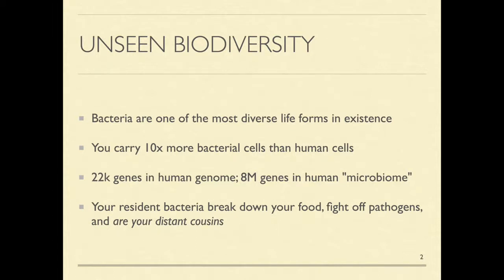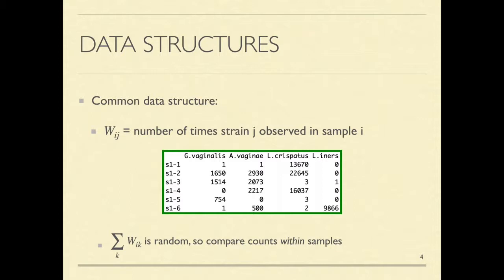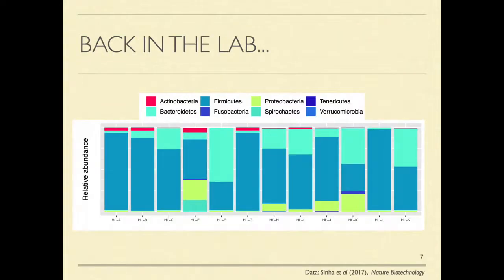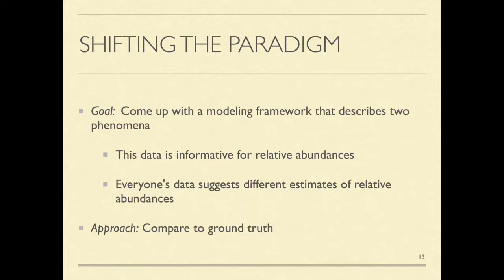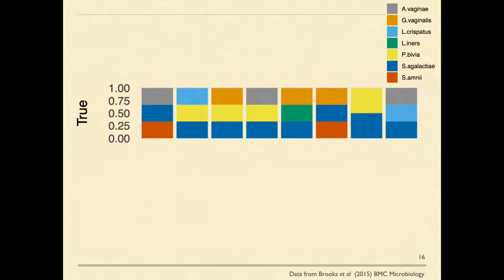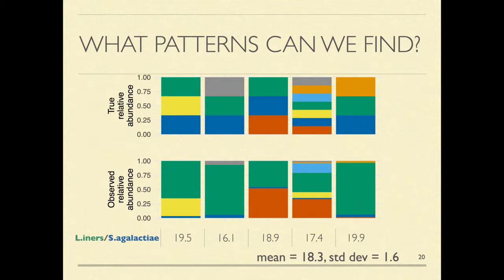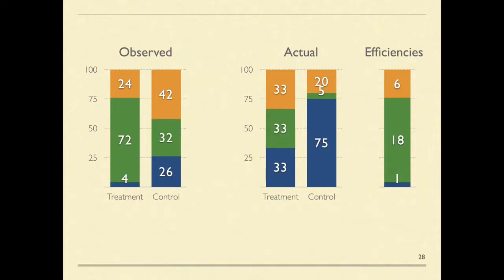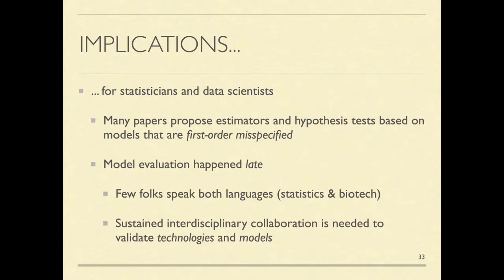Paradoxes arising from model misspecification: a case study in microbiome data analysis - Amy Willis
As a part of Northwest Data Science Seminar Series 2020, Amy Willis (Biostatistics, UW) gives a lecture on "Paradoxes arising from model misspecification: a case study in microbiome data analysis."

Recorded 2020.